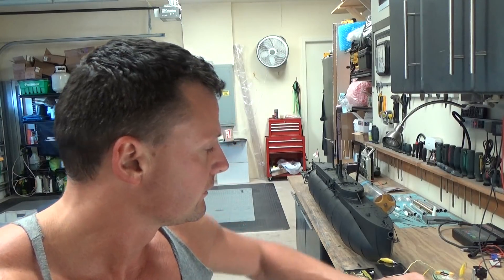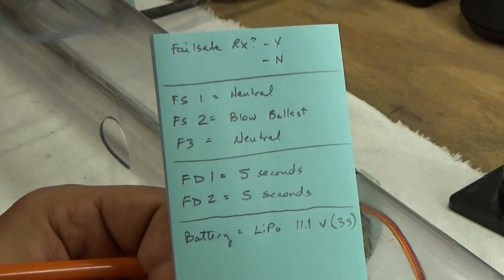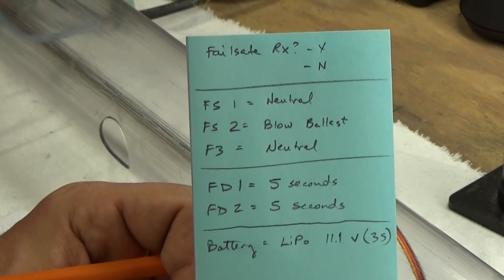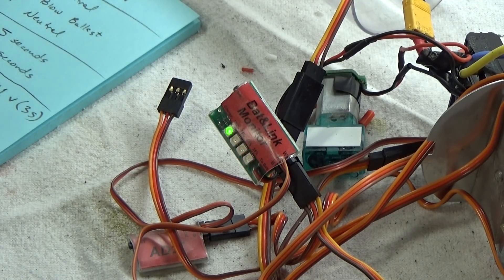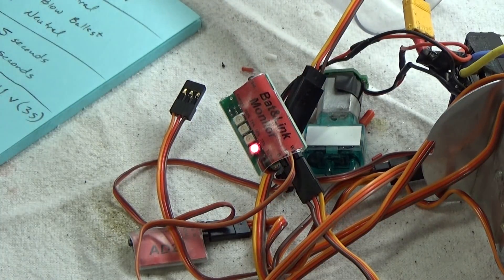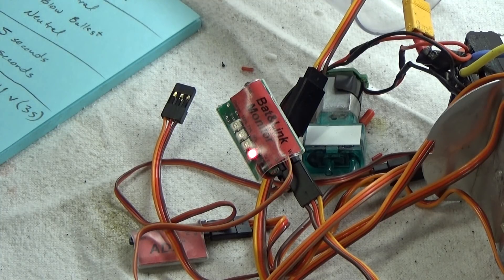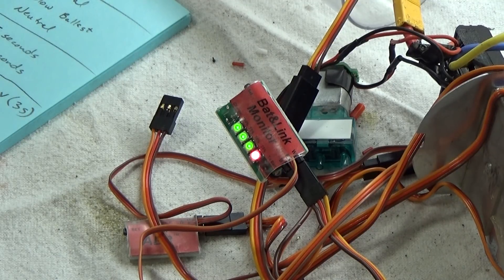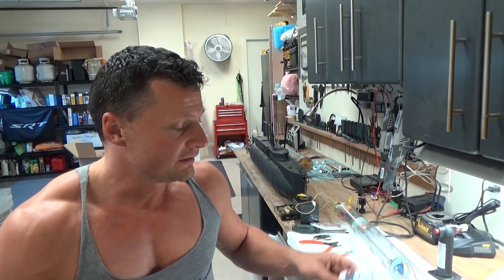BLM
This brief video outlines the setup of your BLM (Battery and Link Monitor).

It can be a somewhat confusing procedure your first time out, so hopefully this video will help walk you through it.

Bob Martin
the RCSubGuy